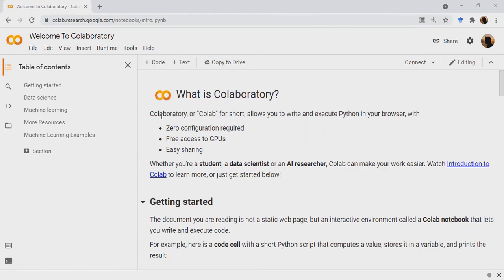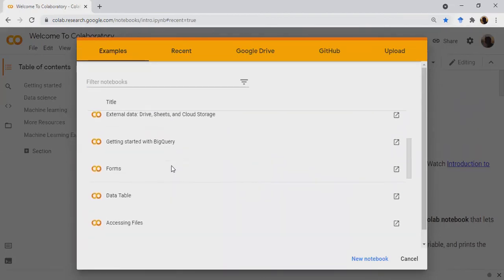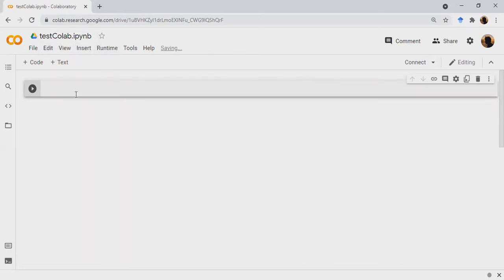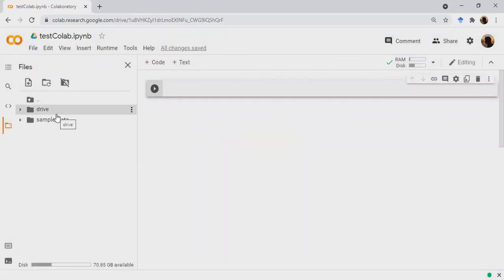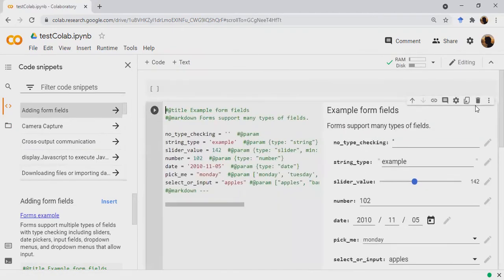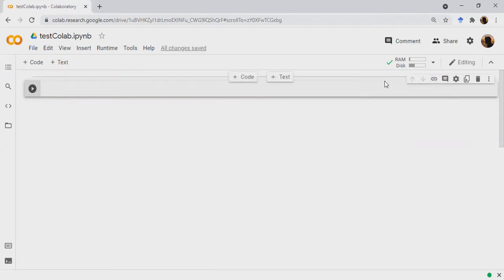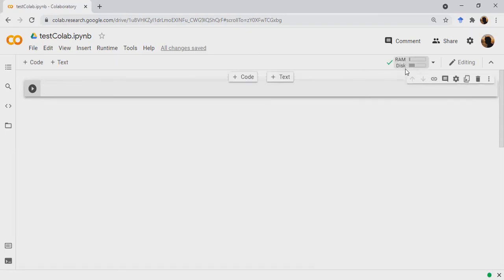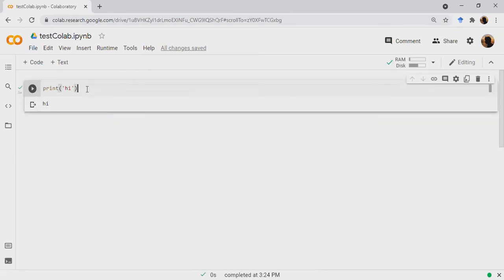Colab | Python programmers switching to Google Collaboratory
A new platform for Data scientists, students and AI researchers. It is requires zero configuration, i.e., run your code on go. Google provides free GPUs which help in faster Training of Deep network models.